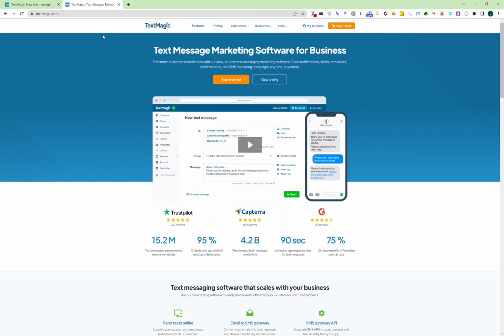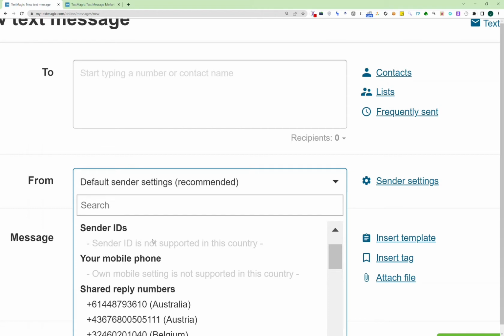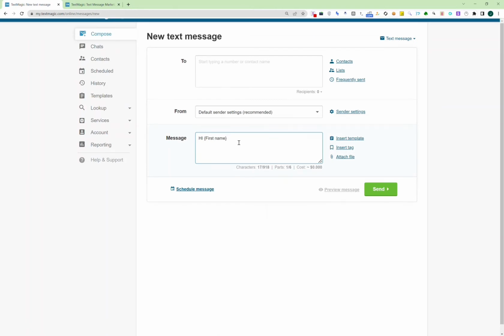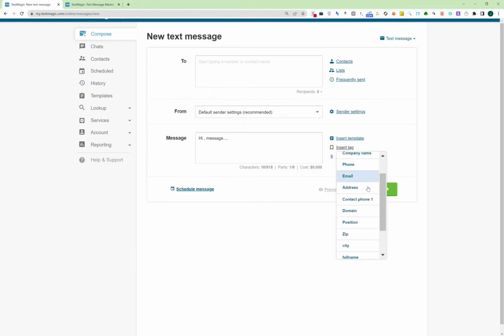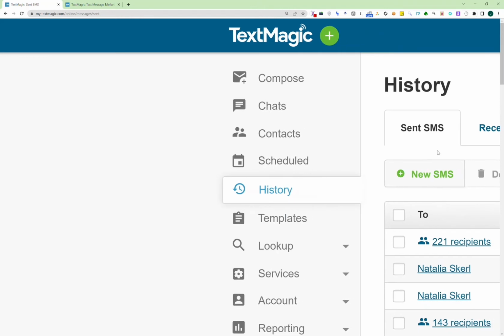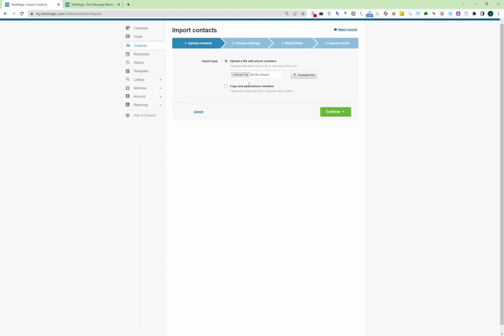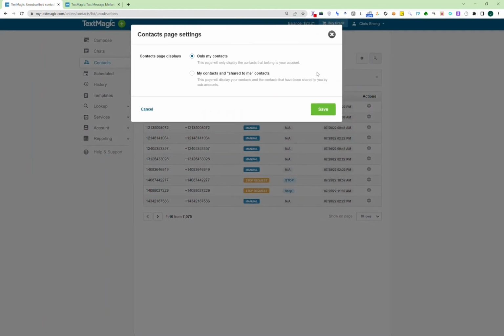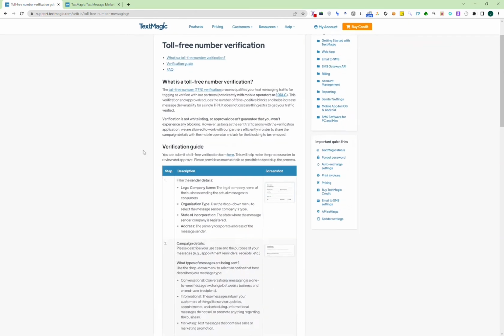Tutorial: How To Use TextMagic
Learn how to use TextMagic for your campaign outreach. This can be helpful if you have a contact list of phone numbers that you want to send SMS to and TextMagic makes this process a lot easier.

Join the LeadrPro ecosystem today and earn $100-500+ per 30 mins